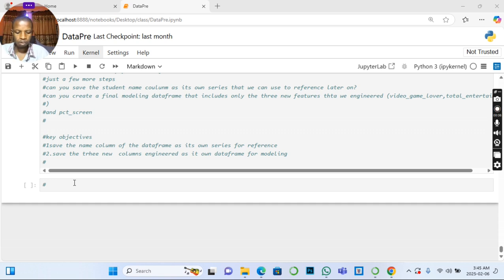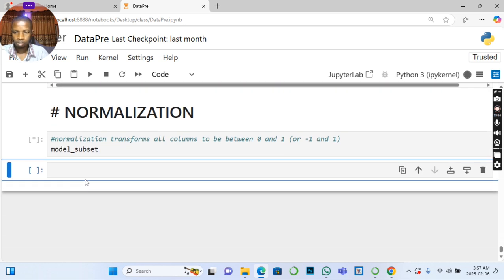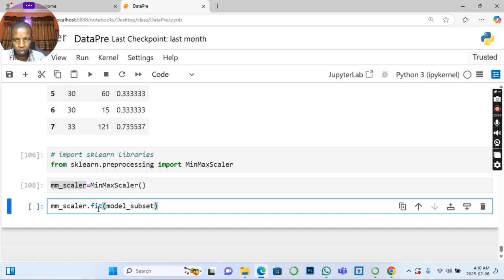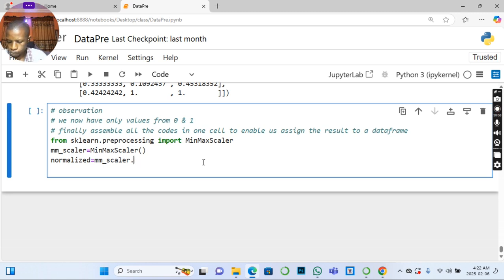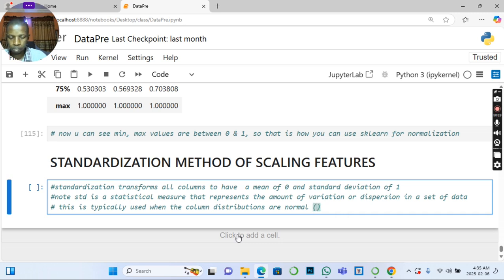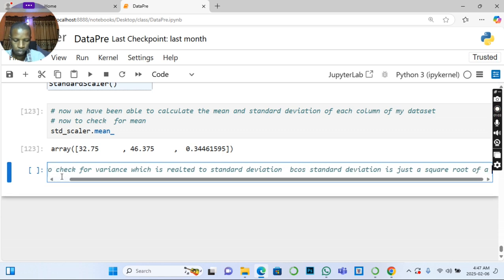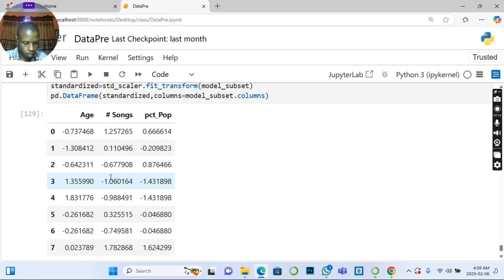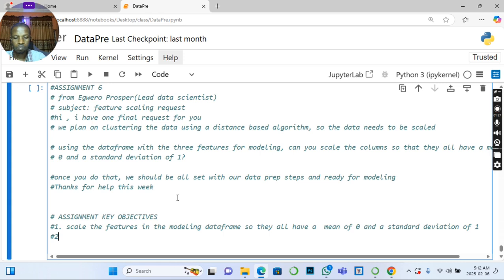DATA SCALING IN MACHINE LEARNING- BY EGWERO PROSPER( A DATA SCIENTIST)